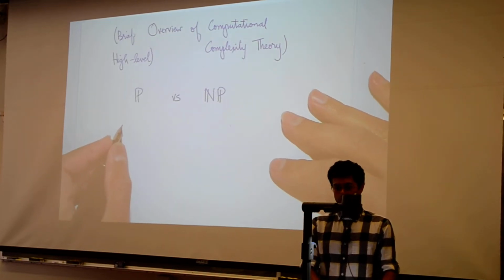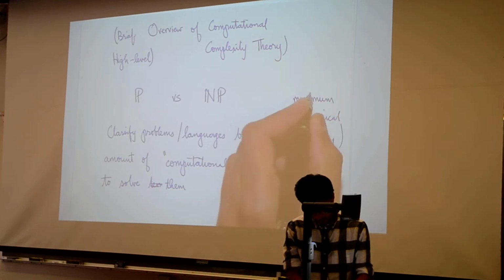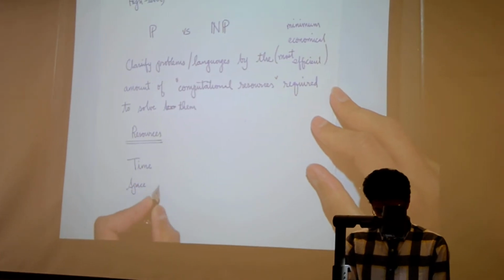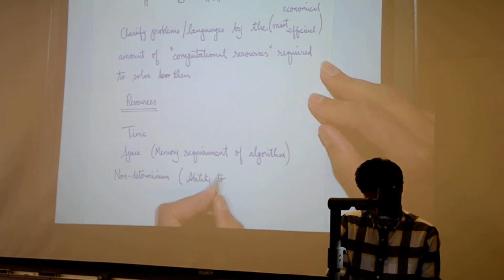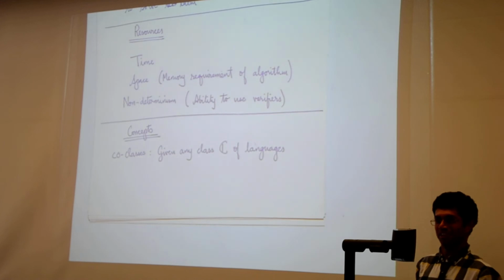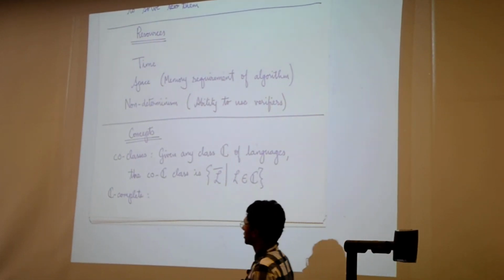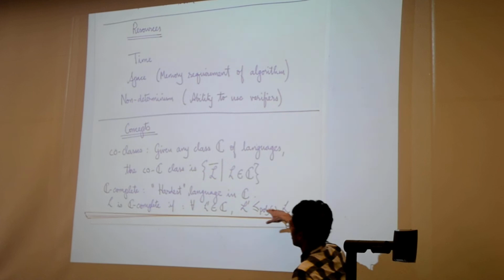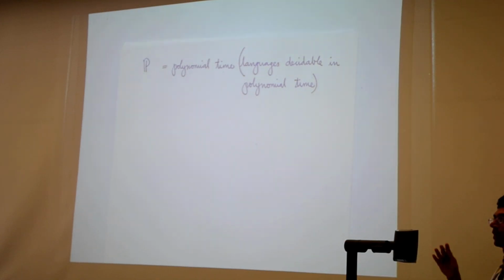CMPS130: Overview of complexity classes, Part 1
Last lecture of CMPS130 at UC Santa Cruz, Winter 2019
A brief overview of (the usual) complexity classes